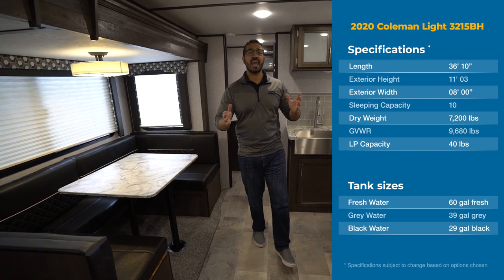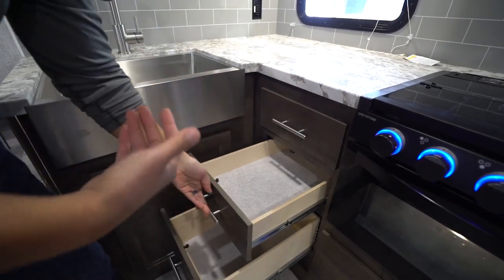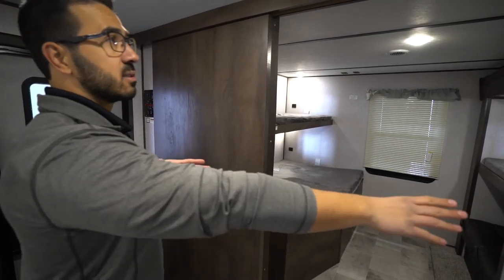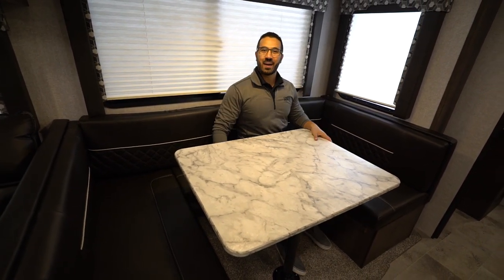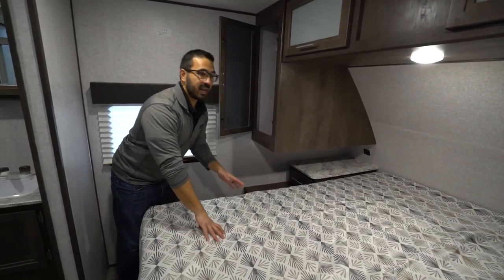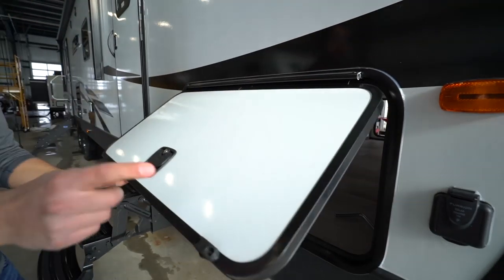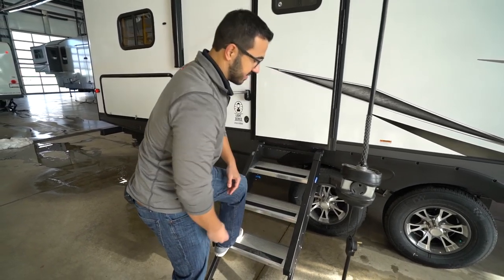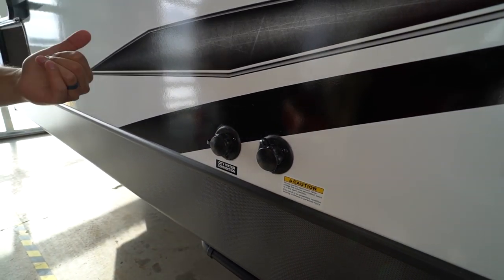Coleman Light 3215BH | Travel Trailer - RV Review: Camping World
The 2020 Coleman Light 3215BH is a wonderful bunk model perfect for a growing family looking to get out and enjoy what camping and nature really have to offer. Not only do you get a wonderful bunkroom for the kids but you also have a perfect spot for watching TV and a large pantry with enough space for all the food you'll need on your adventures!